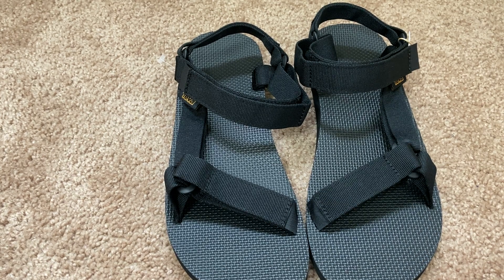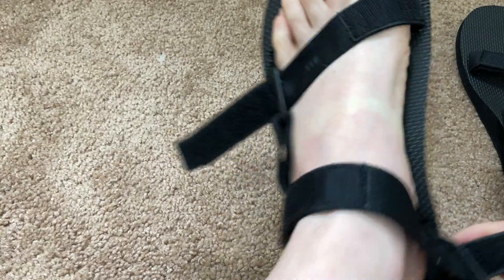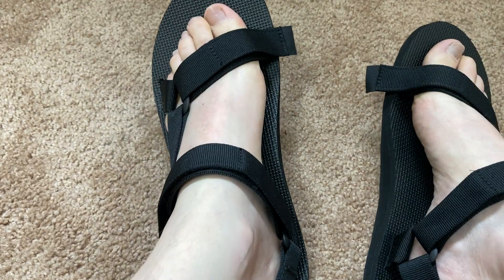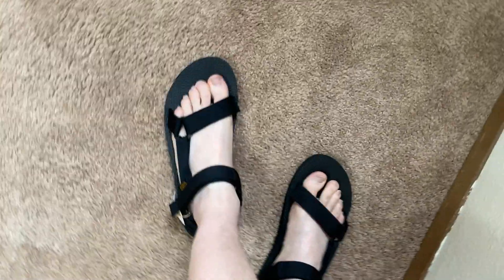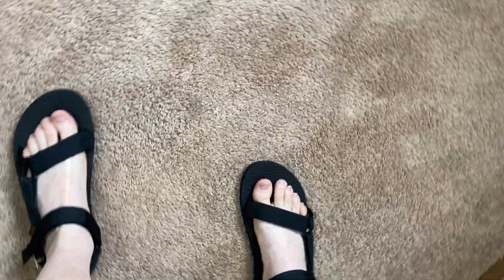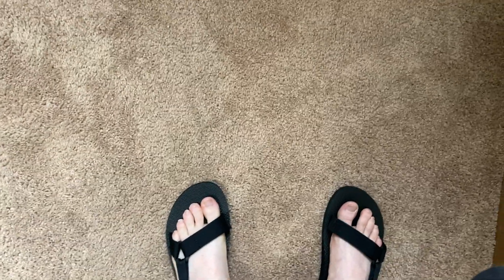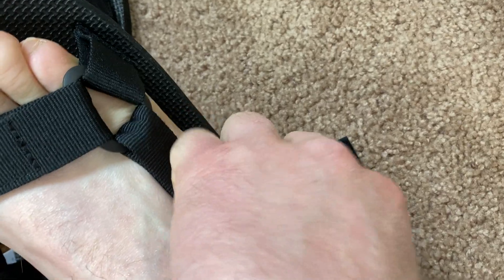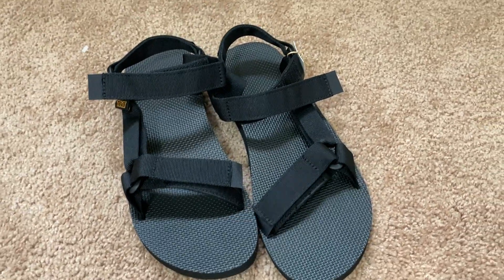Teva Men's Original Universal Urban Sandal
In this video I talk about some nice sandals by TEVA. These are the Teva Men's Original Universal Urban Sandals. I hope this is helpful.

These are the sandals on amazon